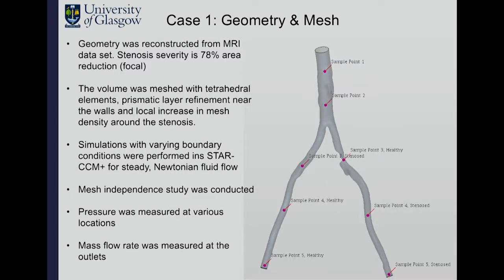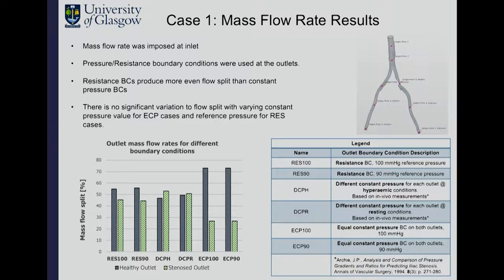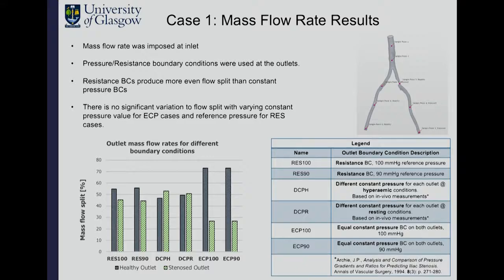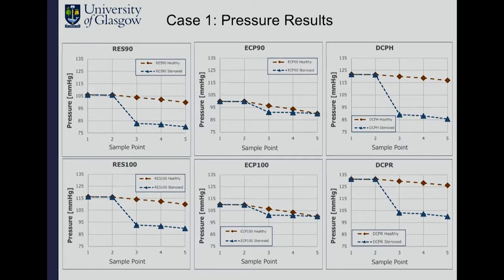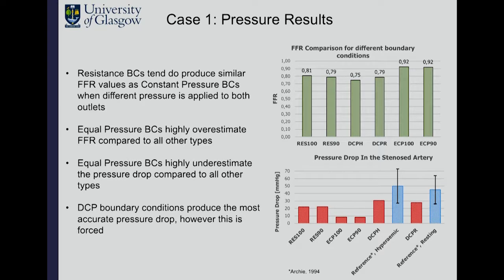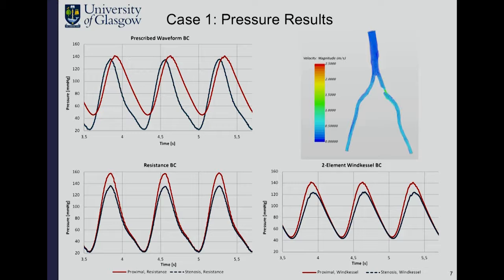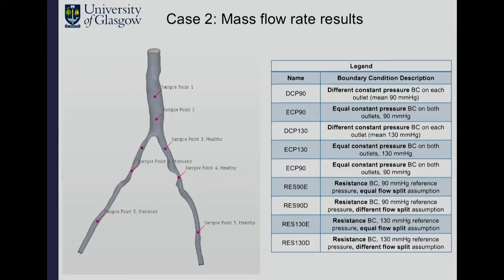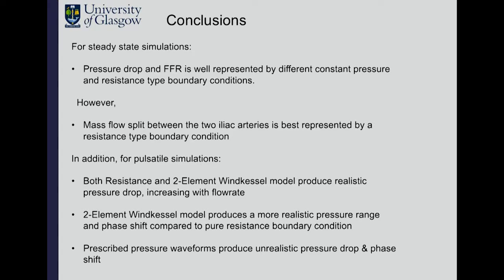SMRA 46 Simeon Skopalik